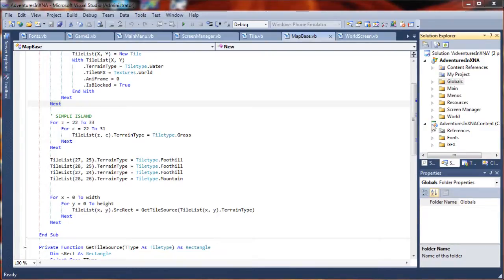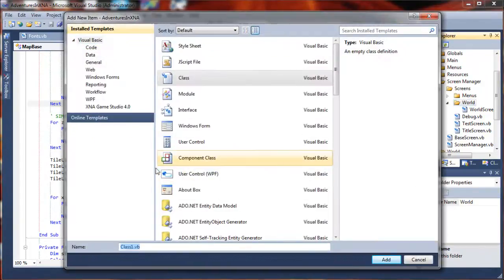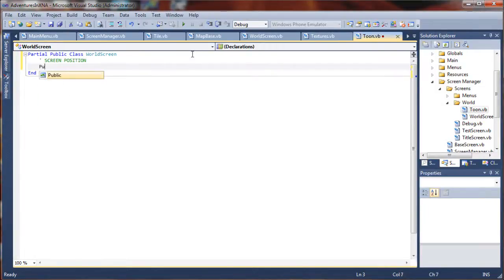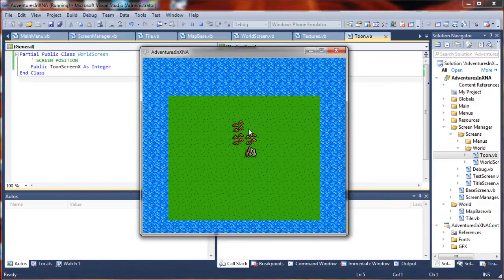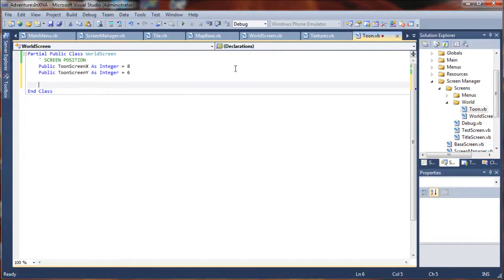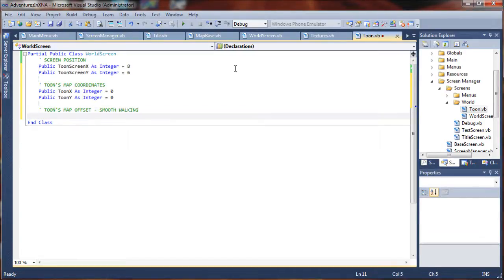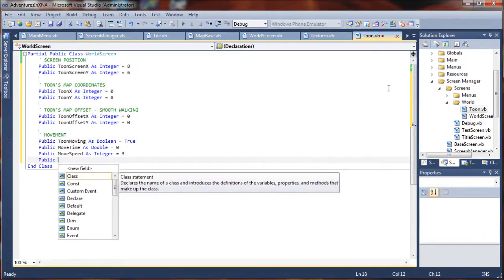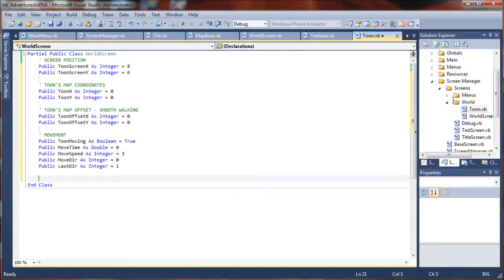VB.NET Game Programming Tutorial (XNA) - PART 6a: Adding a Character (Visual Basic .NET)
TUTORIAL 6 - In this segment we will add a character to our world, teach our toon to walk, and finally we will create a walk cycle animation for our character.

PROJECT TOPIC SHORTCUTS:
PART 5 - Tile Maps & World Design
PART 6a - Adding a Character